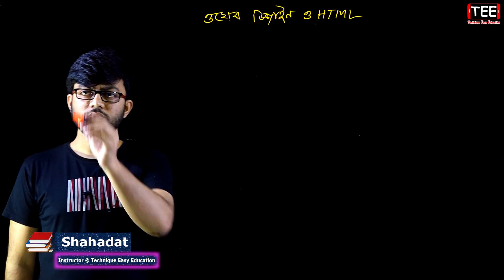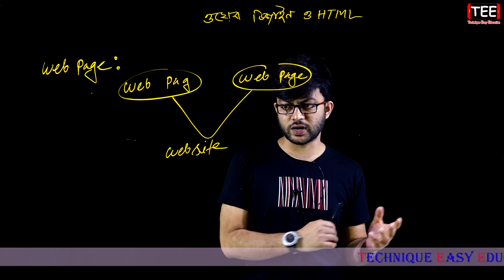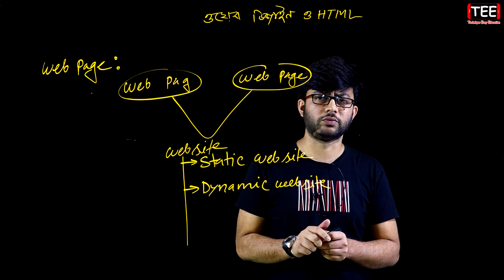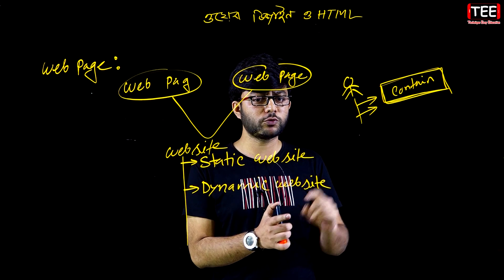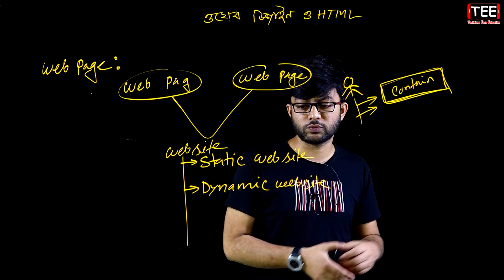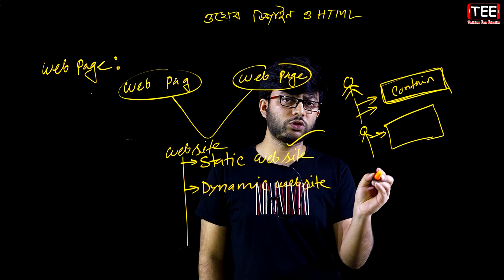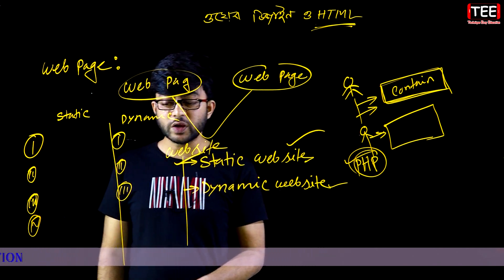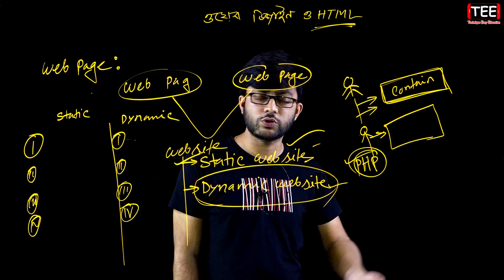ওয়েব পেইজ || Web Page || ওয়েব ডিজাইন পরিচিতি এবং HTML || পর্ব-১ || HSC ICT Chapter 4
ওয়েব পেইজ || Web Page || ওয়েব ডিজাইন পরিচিতি এবং HTML || পর্ব-১ || এইচএসসি তথ্য ও যোগাযোগ প্রযুক্তি চতুর্থ অধ্যায় ||  HSC ICT Chapter 4